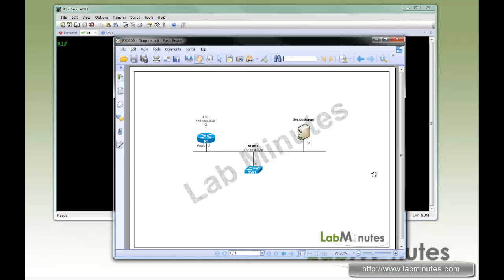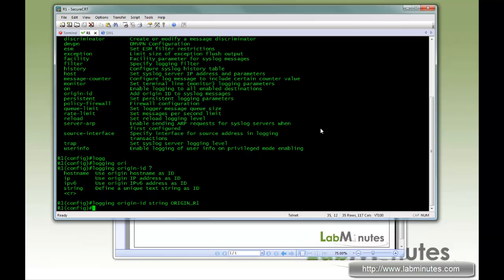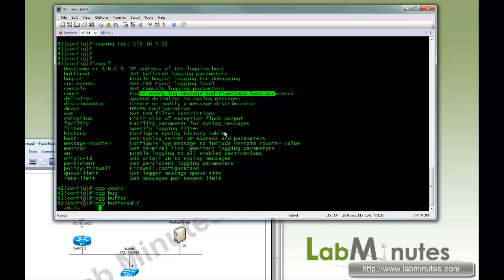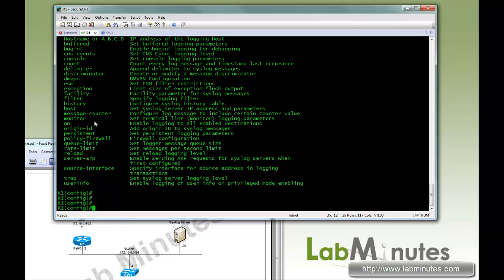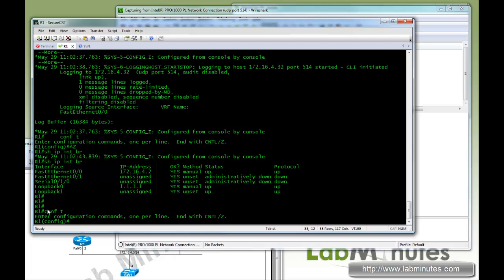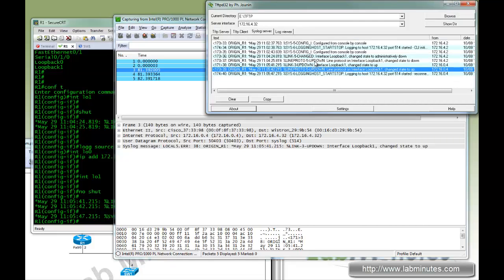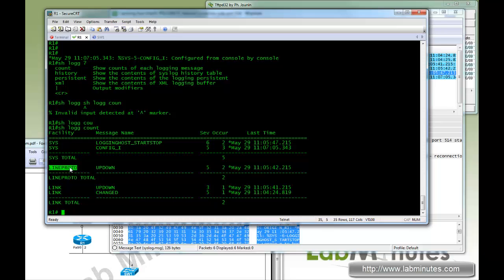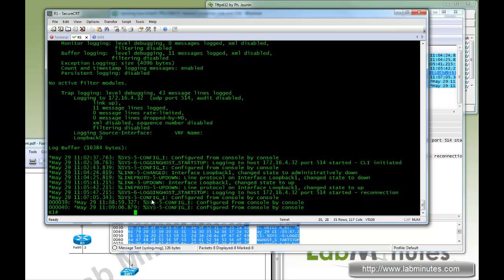LabMinutes# RS0006 - Cisco Router and Switch Syslog Configuration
The video walks you through Syslog configurations on a Cisco router with most commands being applicable to a Catalyst switch. Testing is performed by sending log messages to an external Syslog server. Syslog packets captured on Wireshark are also reviewed. It is recommended to your Syslog messages sent and retained on an external server, whether it is for forensic or regulatory compliance.
 Topic includes
 - Logging to Console/Buffer/Server
 - Syslog Packet Analysis